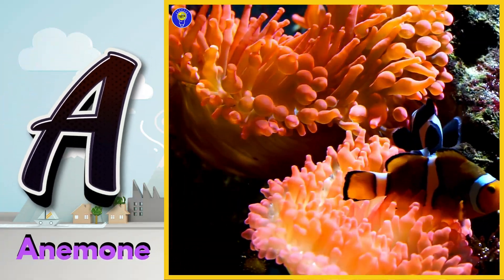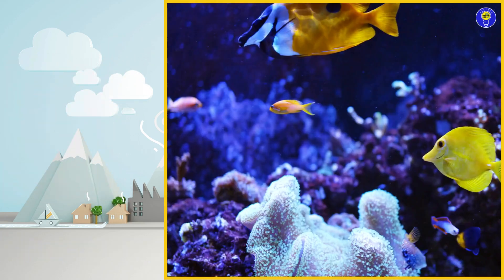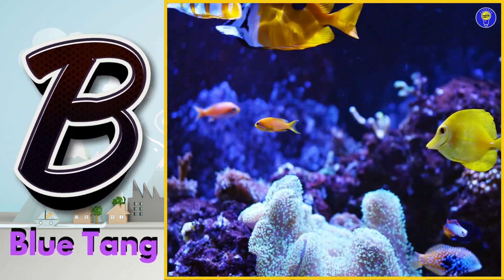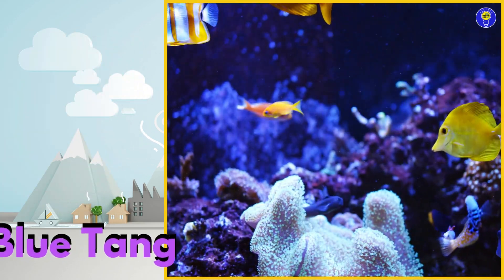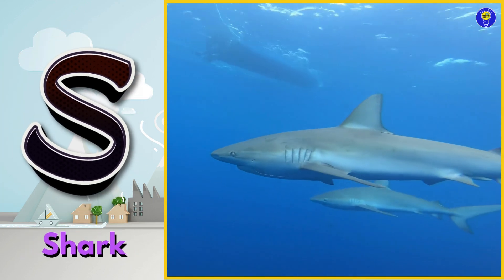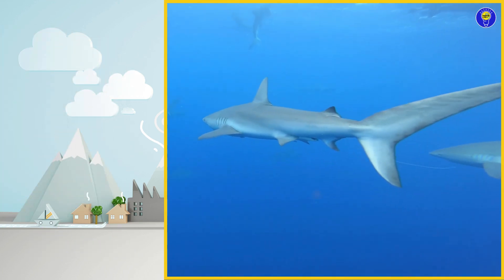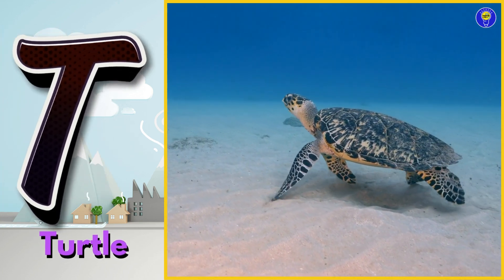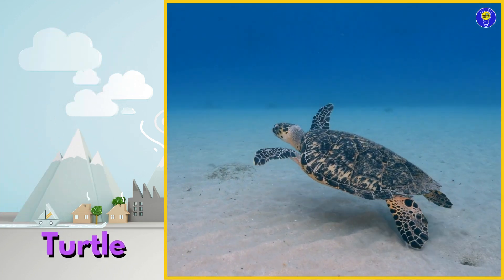ABC phonics animals | ABC Sea Animals song | English and Animals for Kids | Alphabets Kids Song